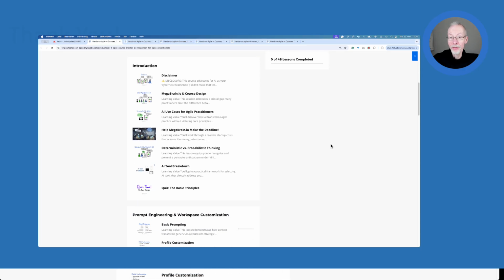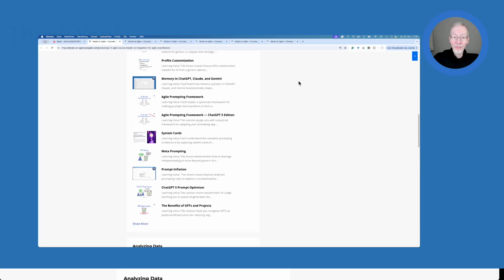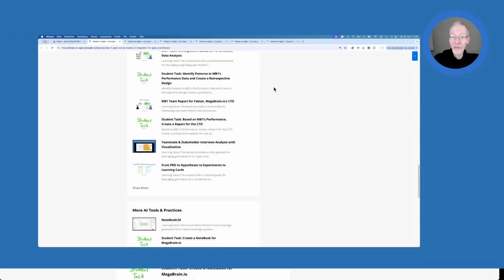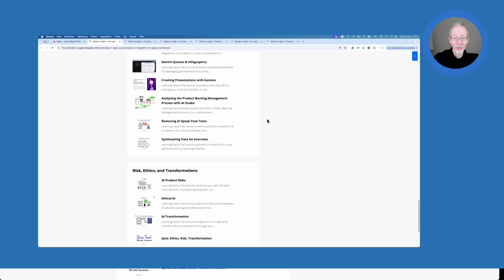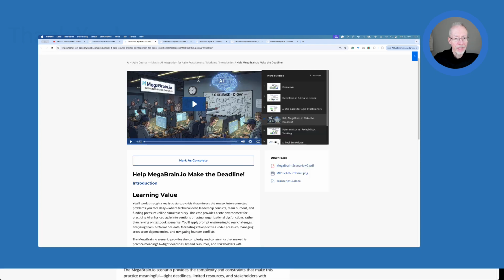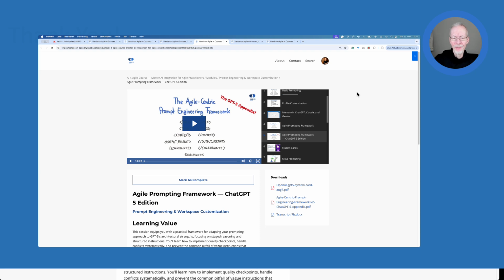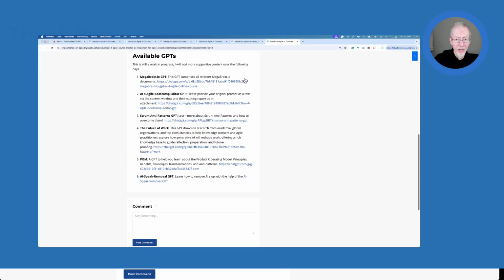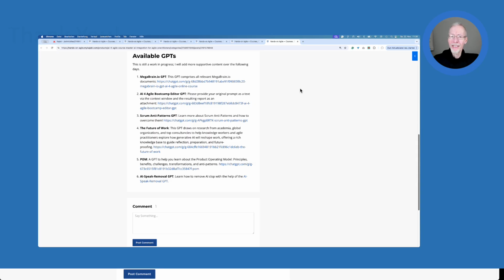AI 4 Agile Online Course — A Walkthrough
*SECURE YOUR BLACK FRIDAY 2025 SPECIALS NOW*

👉 Only Nov 28 to Dec 1, 2025, with the Black Friday & Cyber Monday Special!

*WHAT MAKES THESE ONLINE COURSES DIFFERENT*

1️⃣ Lifetime Upgrades: Yes, all future updates are included.

2️⃣ Risk-free: 14-Day Money-Back-Guarantee.

3️⃣ Extremely Practical: No fluff—just proven practices you can implement immediately.

4️⃣ Built for busy Agile Practitioners: Everything optimized for professionals who need results now.

5️⃣ Immediate ROI: Reclaim 5-10 hours weekly using proven AI practices from day one.